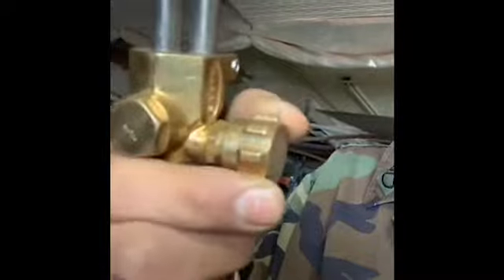Great torch cutting tutorial of metal cutting project 😎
Wichita Steel Arts tutorials by Sosa
Do you have a project on your hands or want to buy a torch set to make some money on the side. I am a professional and will show you how I like to make money using a torch set and what to know before starting a project.